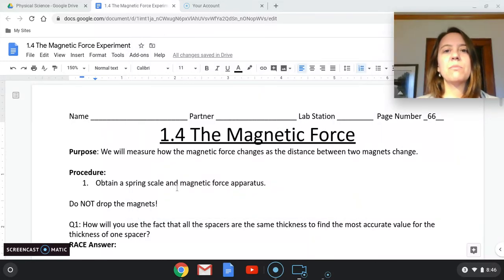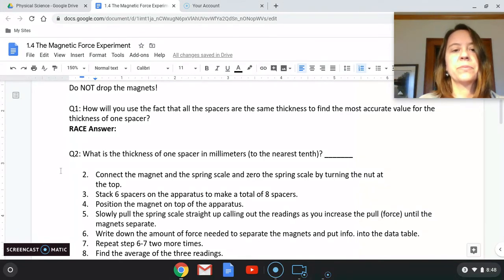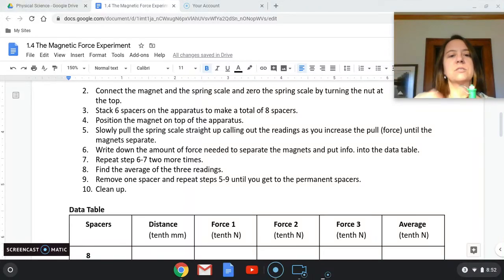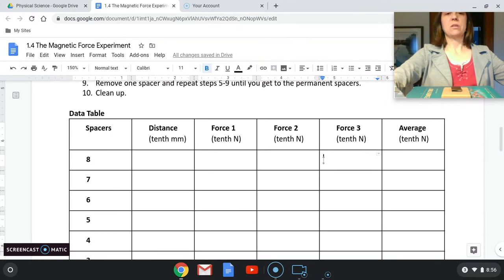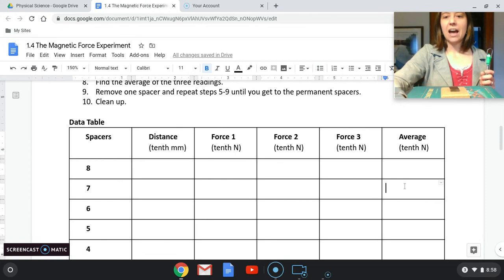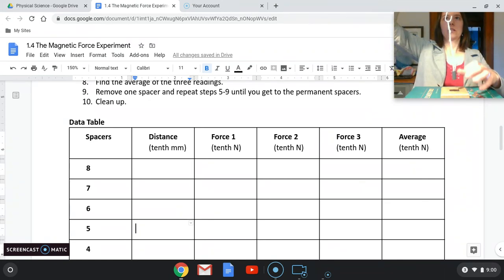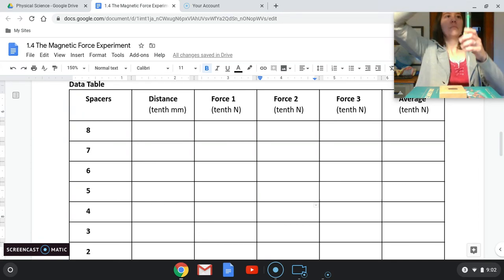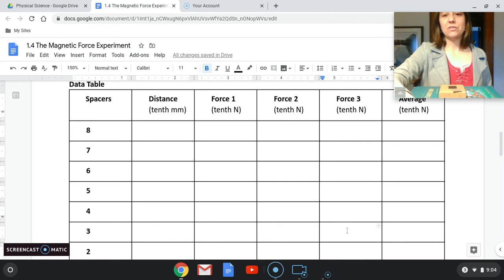Physical science 1.4 Part 2